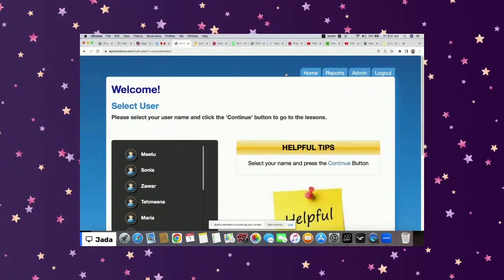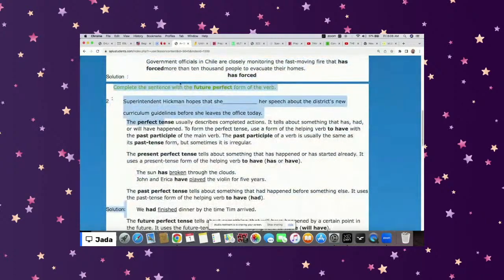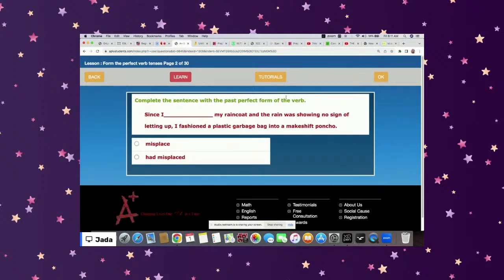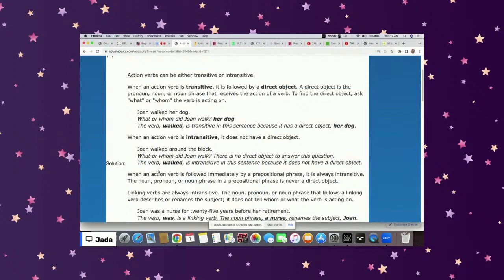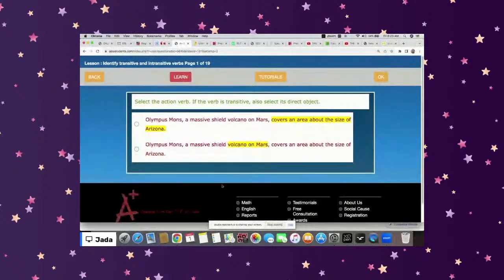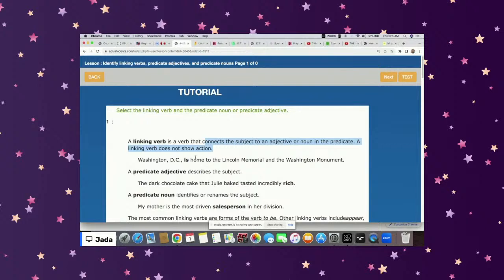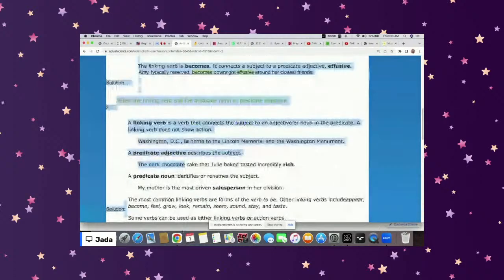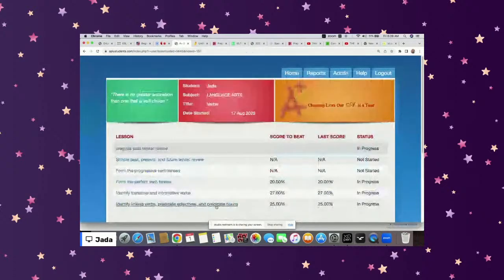Grade 7 - English: Verbs